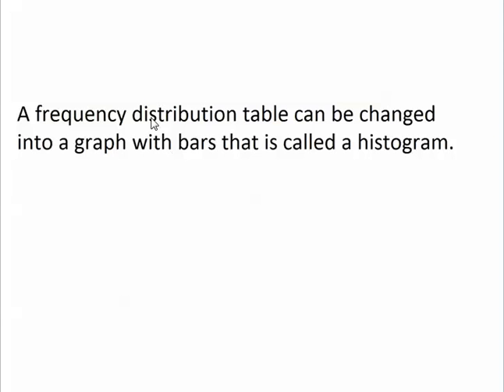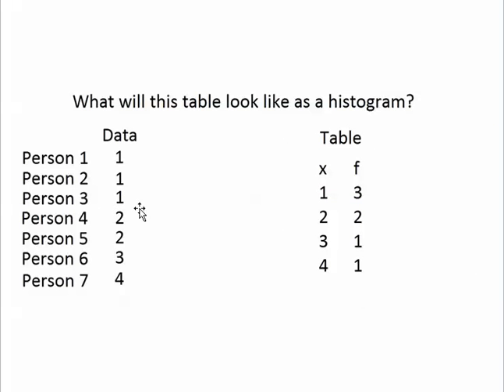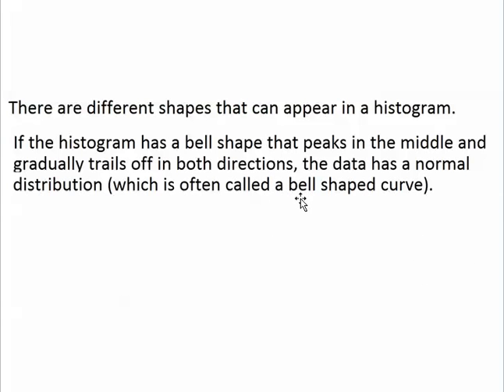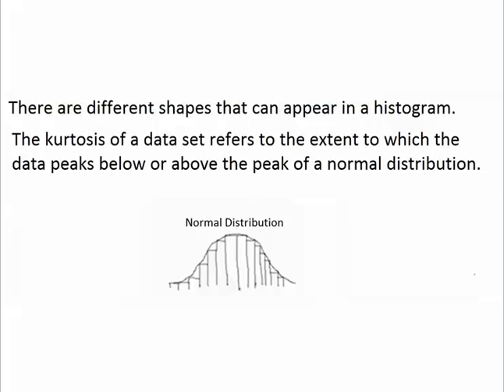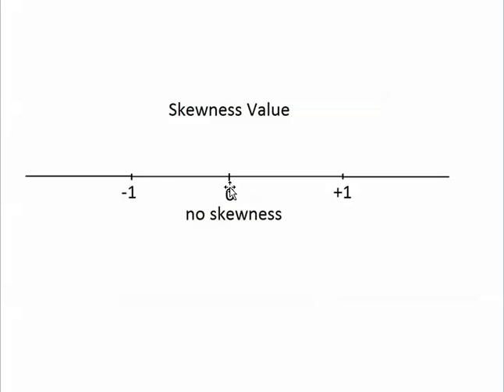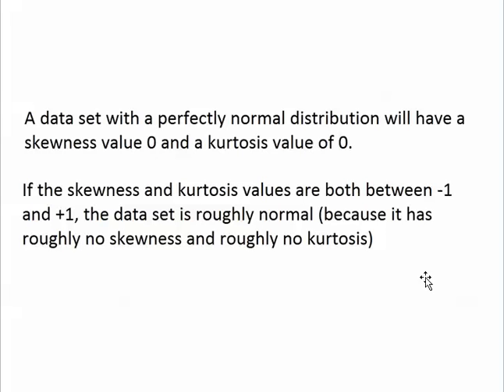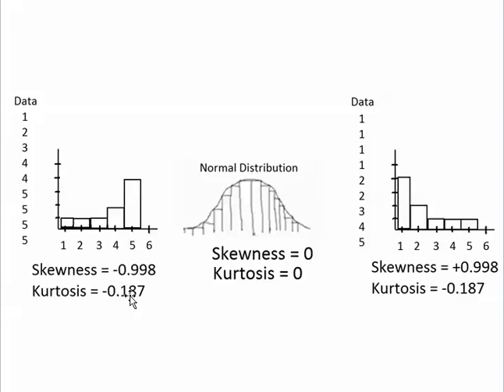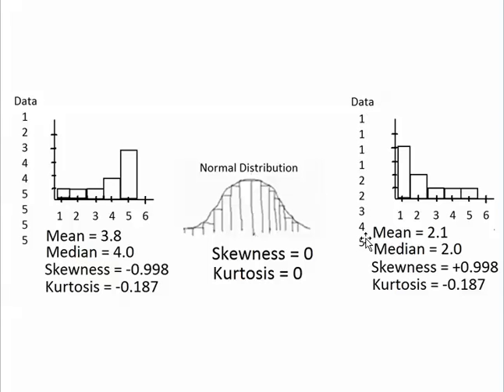Frequency Distributions Part 2